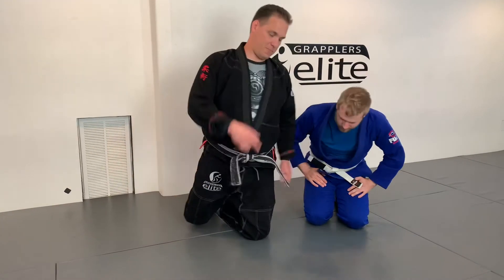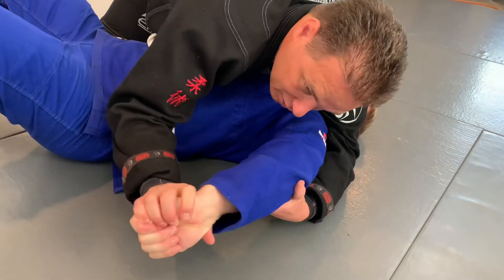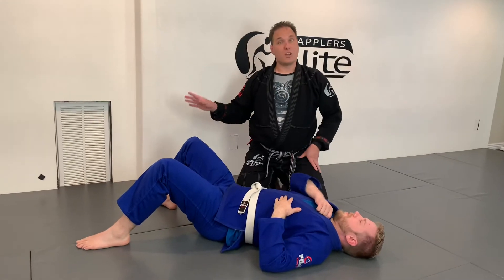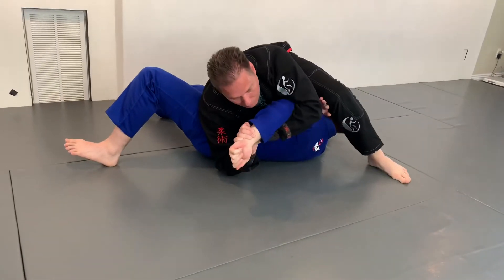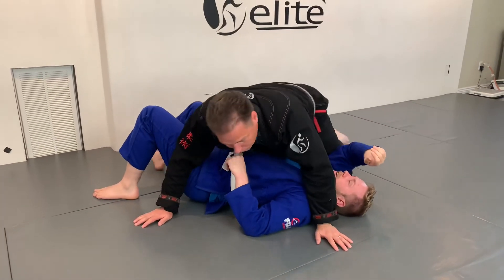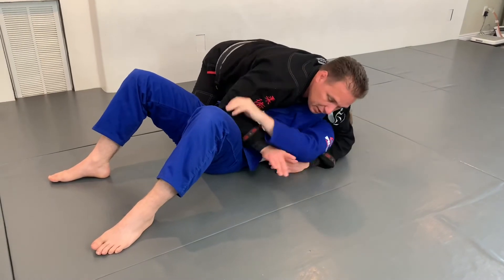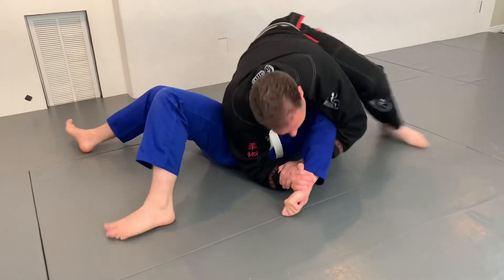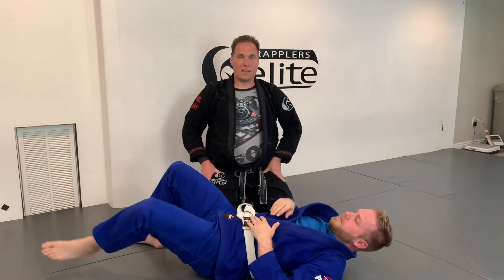Kimura from Side